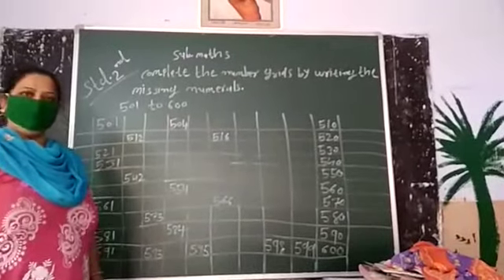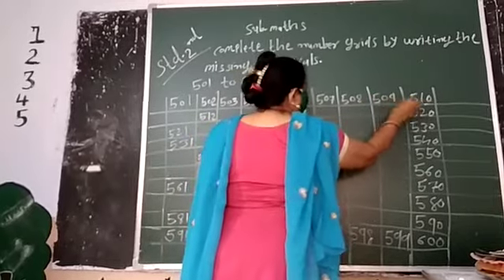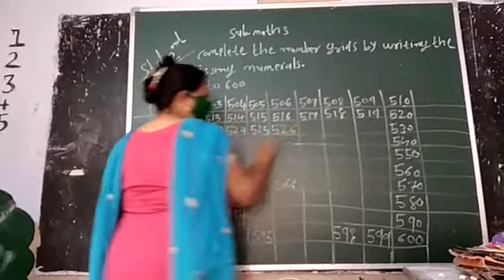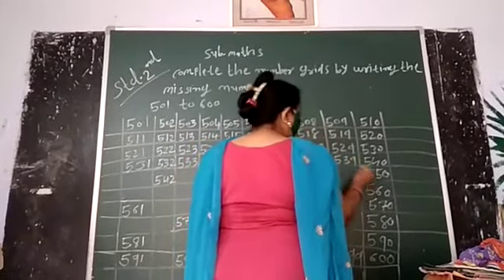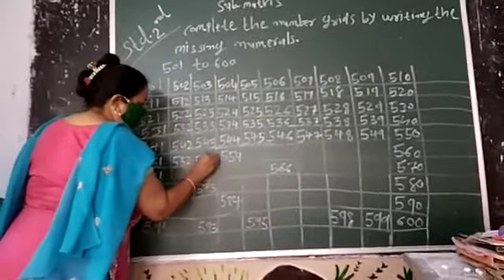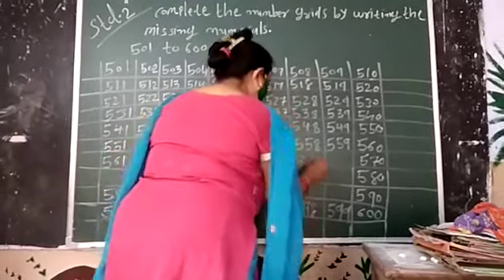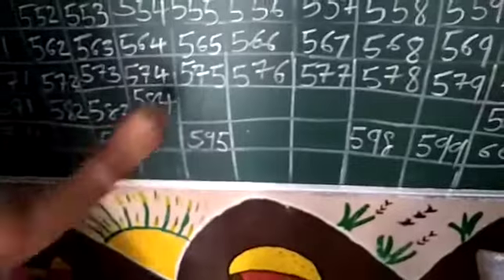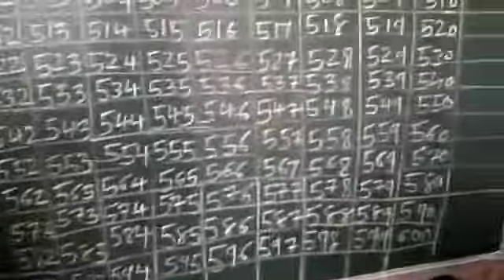22 June 2020